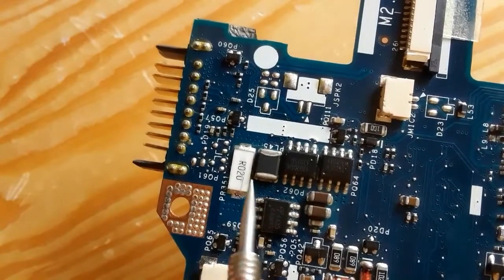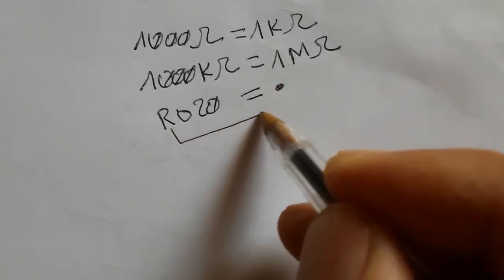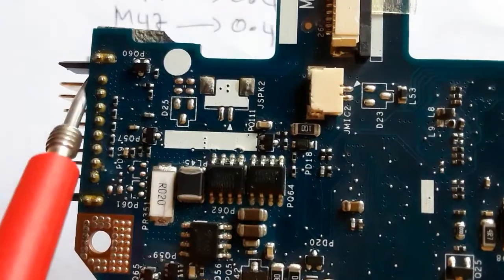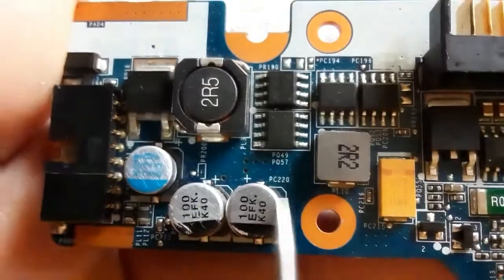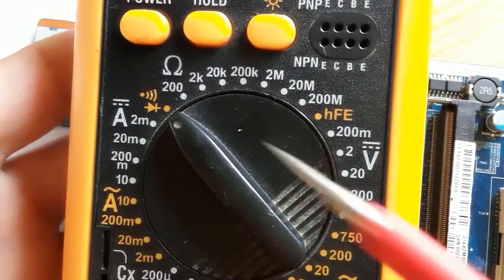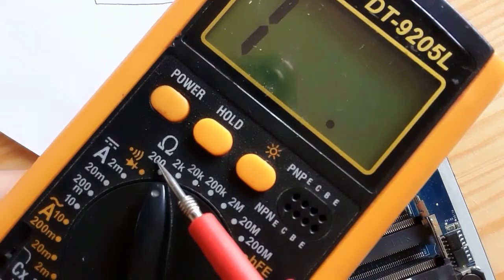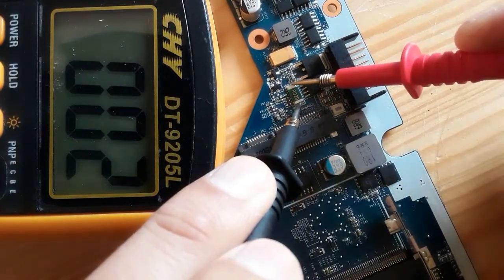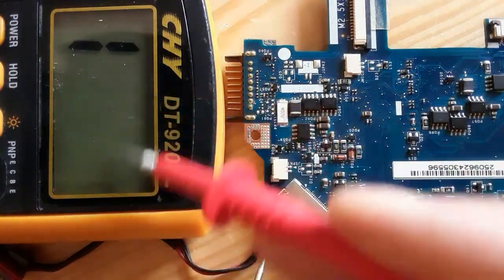How to test Shunt Current Sense Resistor with multimeter, Current Sense Resistor Working Principal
You going to learn how to measure Current Sense Resistor in detail on the laptop motherboard.